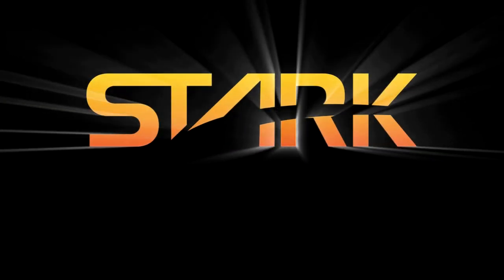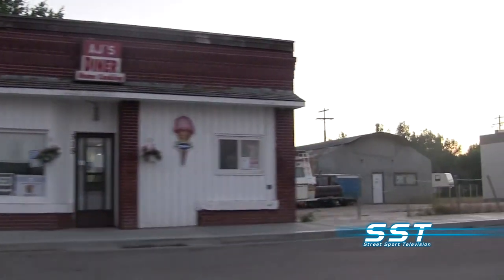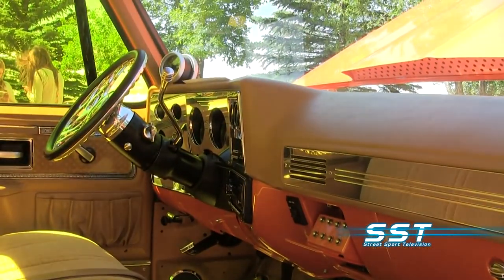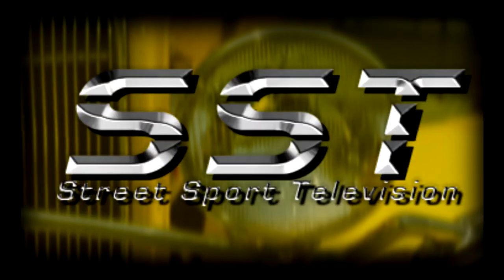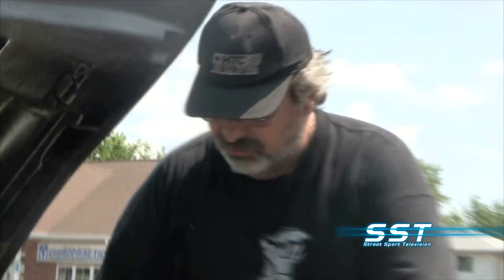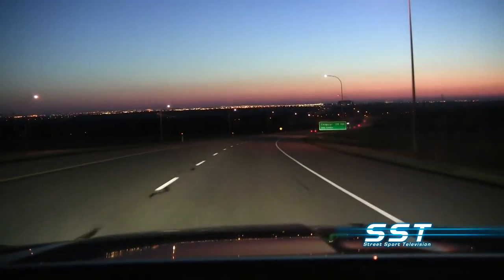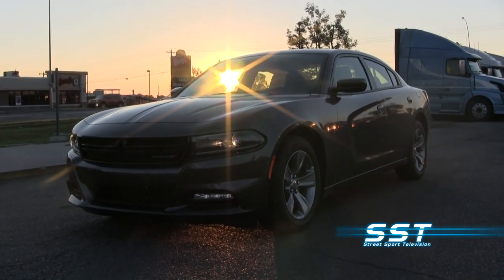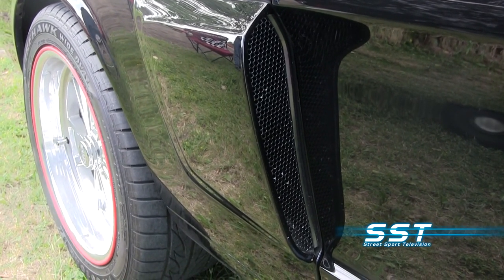Custom Volkswagen Dune Buggy, Canadian built Bricklin and the Granum Alberta Car Show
The friendliest car show in western Canada, a Canadian built Bricklin, and a custom Volkswagen Dune Buggy. All that and a whole lot more on this episode of the SST Car Show.